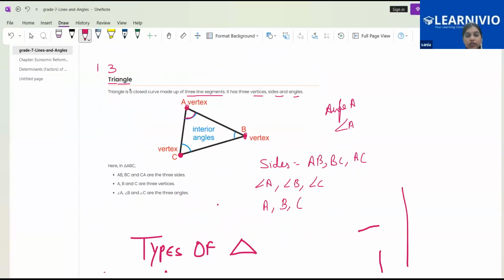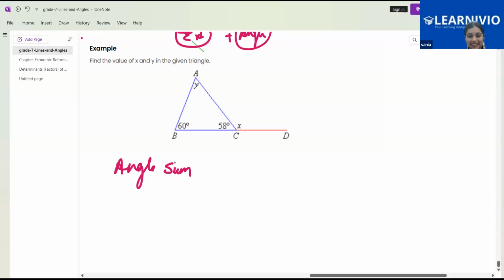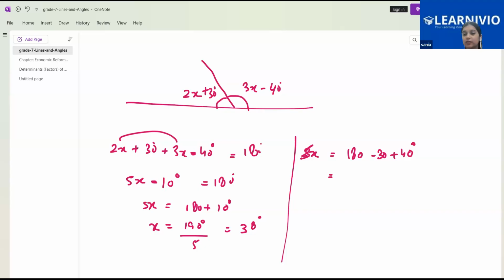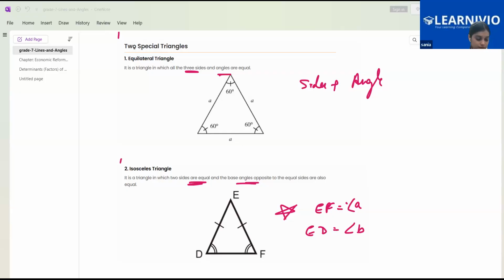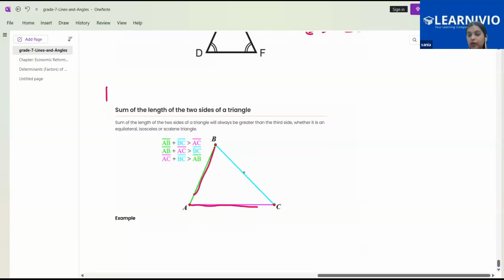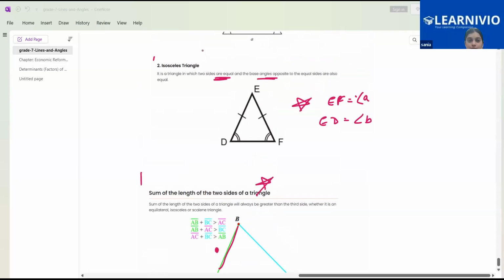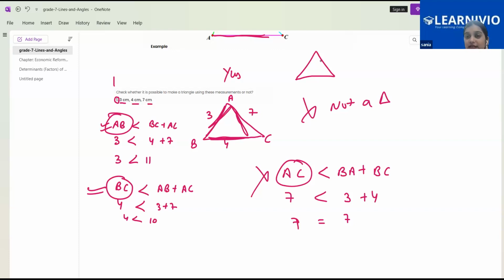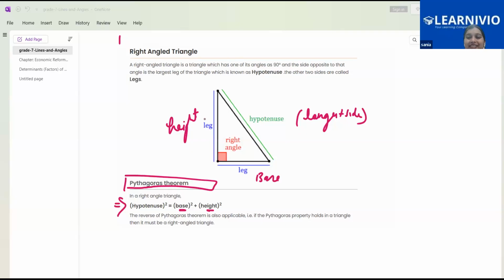Learnivio | Chapter : The Triangle and It's Properties | Lect | 7th CBSE M2 22-07-2025